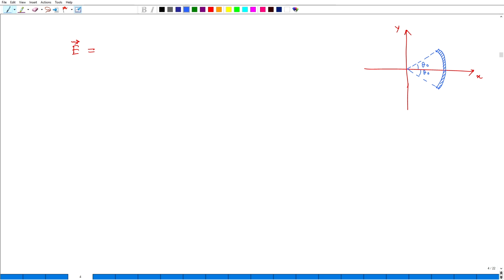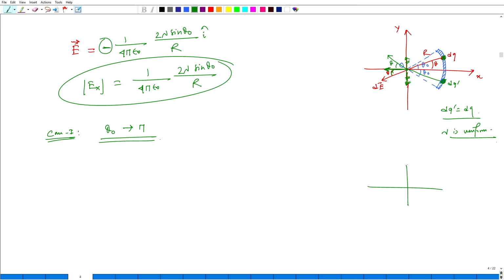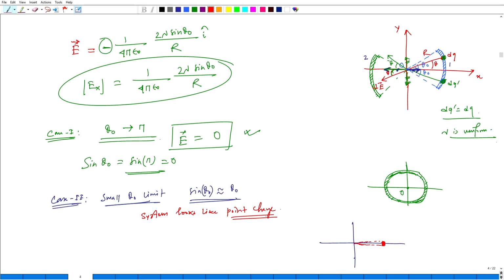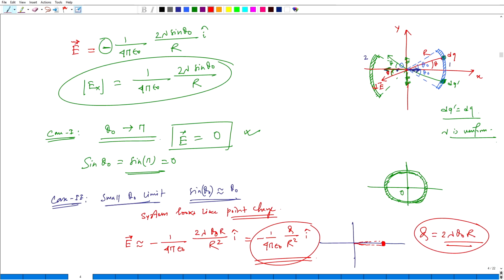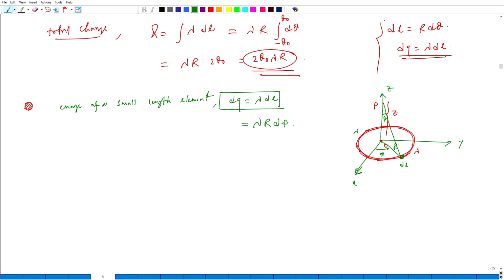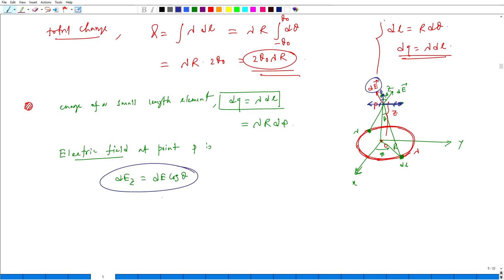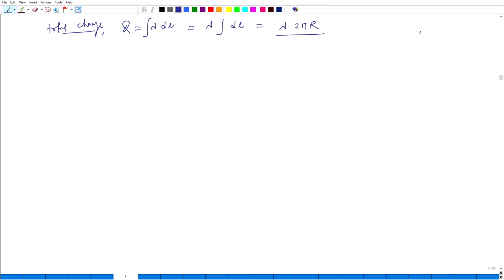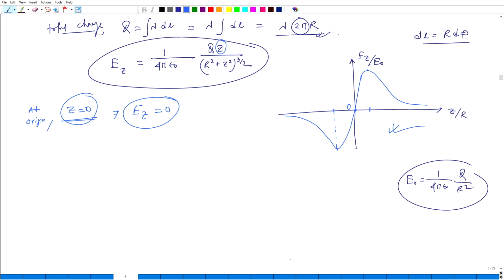Electric Field due to line charge Density Part 3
Subject: Physics
Programme Name: Electric Charges & Fields
Course Name: Medical

In this video, we have further explored the electric field due to line charge density.

📡 Key Features:
Syllabus-based Content